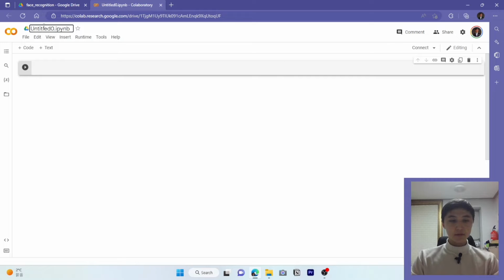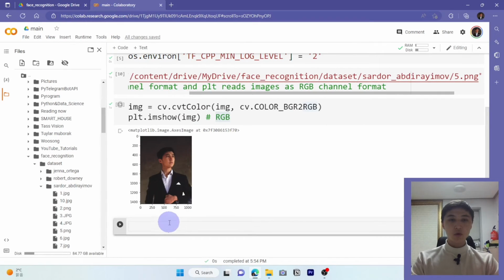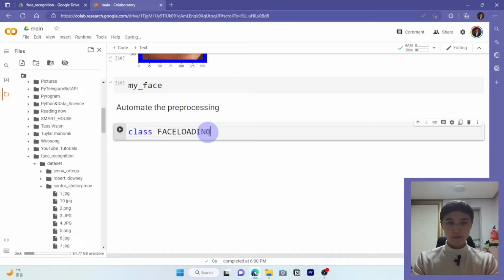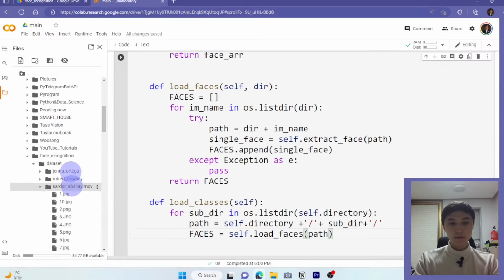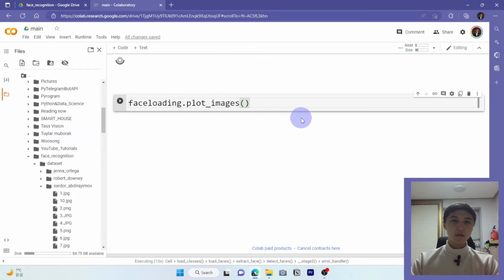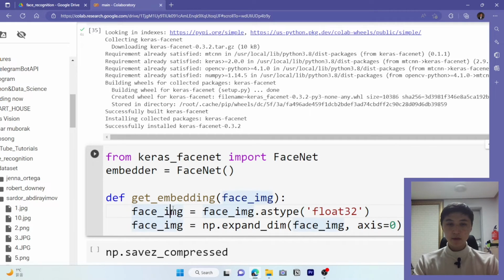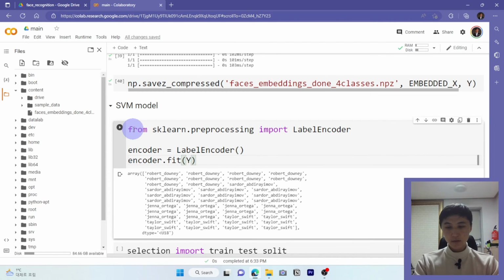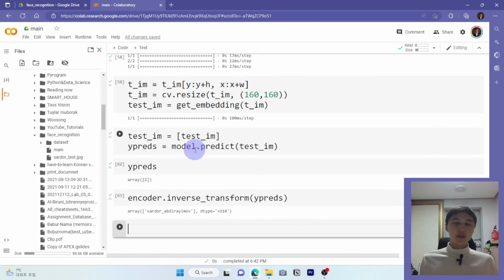Face Recognition in Python | Part 1 | FaceNet, MTCNN, SVM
In this tutorial, I will talk about:
- Face extracting from images
- Implementing the FaceNet model
- Create a SVM model to classify among FaceNet 1x1x512 size outputs

Timestamps
00:00 Introduction
00:57 manual face extraction
09:40 Automating face extraction
23:04 FaceNet
27:13 SVM Model based on FaceNet
31:18 Testing the built pipeline
33:39 Conclusion

Happy coming New Year ! 👋